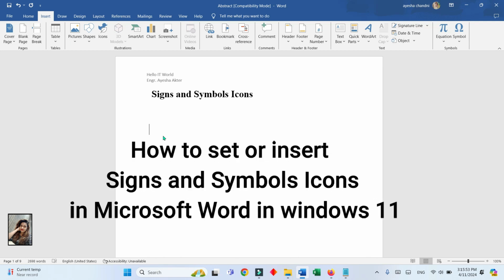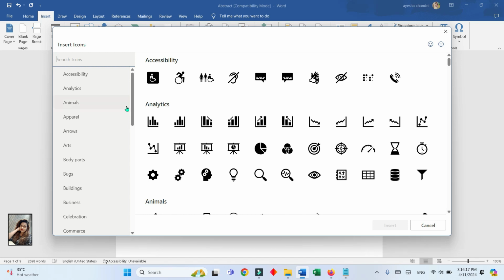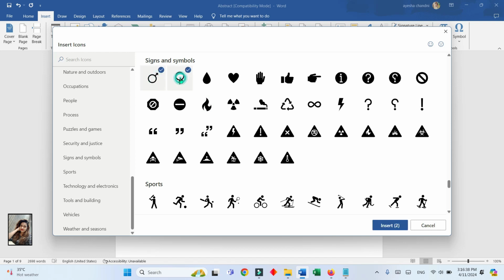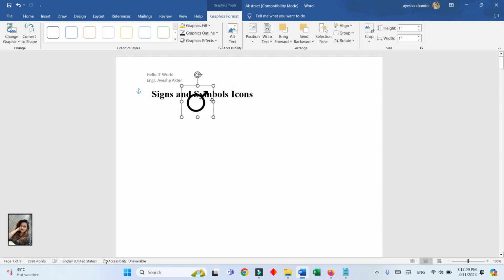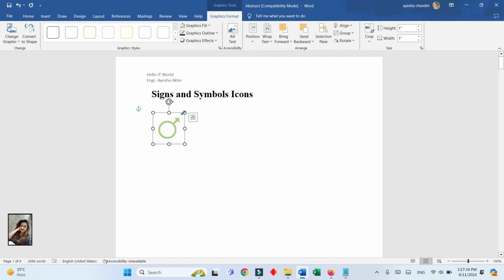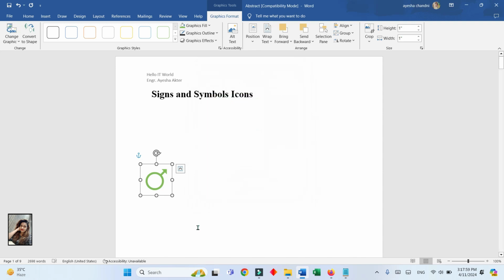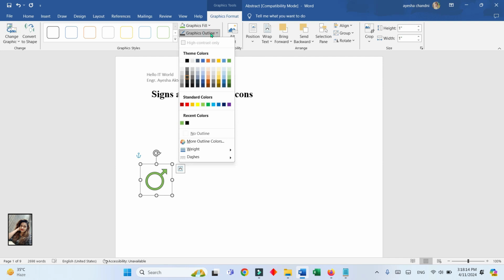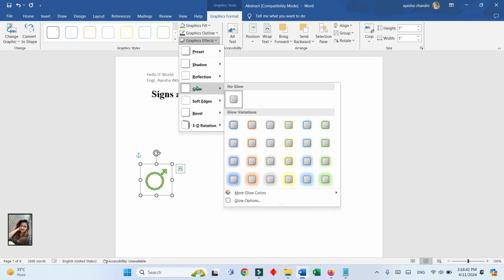How to set or insert Signs and Symbols Icons in Microsoft Word in windows 11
B.Sc(CSE),M.Sc(CSE)
CCNA, CCNP, RHCSA, RHCE, RHCVA,
RedHat OpenStack-200,